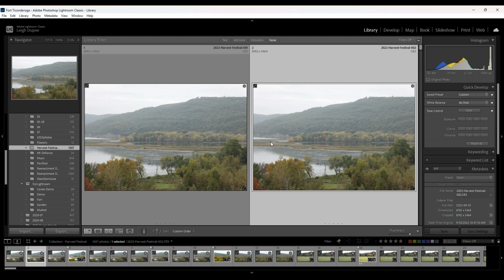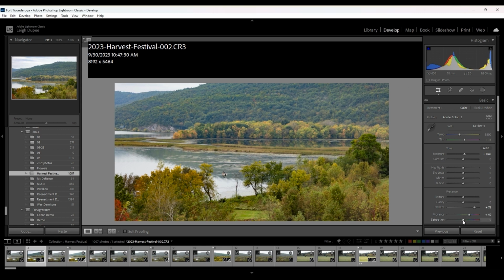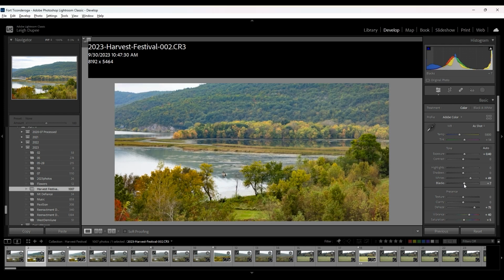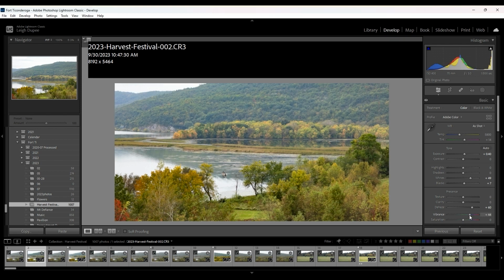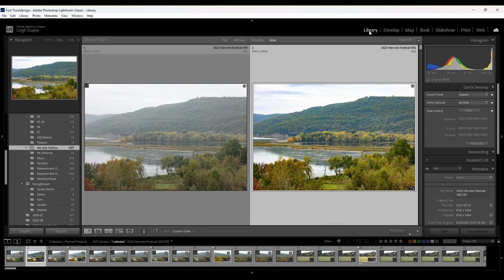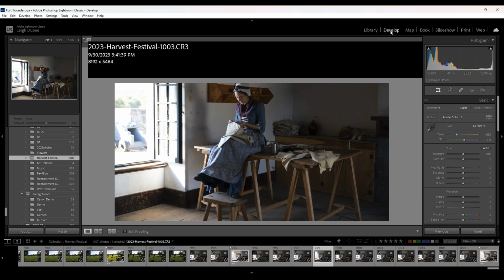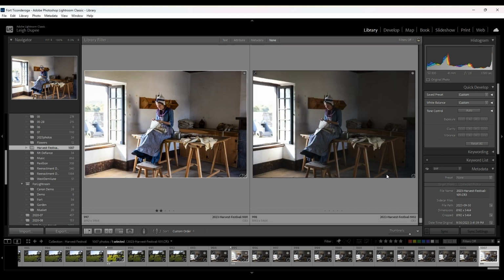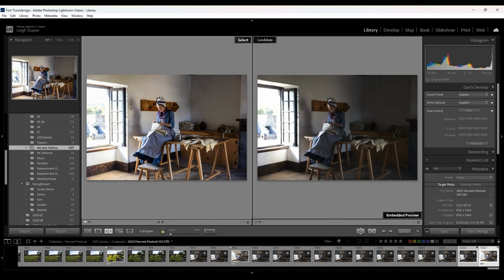Mastering Fall Colors: A Basic Retouch Primer & Why Reference Images Matter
Autumn is upon us in the North East, and it's time to capture those stunning fall colors in all their glory! But sometimes, our cameras don't do justice to the vibrant hues we see with our naked eyes. No worries, though, because in this video, we're going to walk you through a basic fall color retouch technique that will take your pictures from bland to grand!

We'll start by discussing the importance of a reference image. In photography, a reference image serves as a baseline for color correction and retouching. It's like your guiding star, helping you ensure that your final image reflects the true colors of the scene. This step is crucial for achieving realistic and appealing results.

In the next segment, we'll dive into the actual retouching process, demonstrating how to tweak the colors in your image to bring out those beautiful autumnal shades. Whether you're a seasoned photographer or just starting out, you'll find this tutorial easy to follow, and the results will be worth the effort.

So why wait? Grab your pumpkin spice latte, cozy up, and learn how to make your fall photos pop! Let's turn those snapshots into masterpieces together!